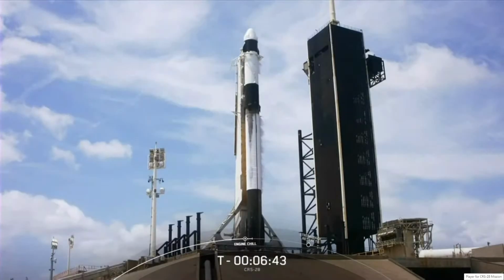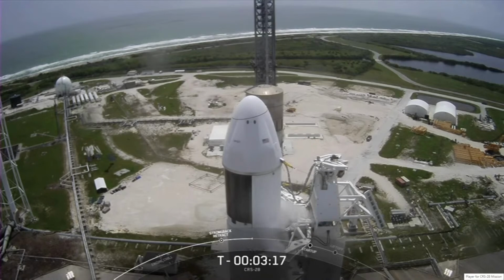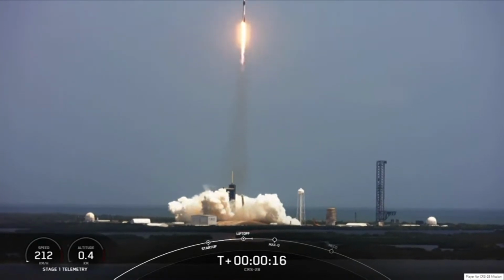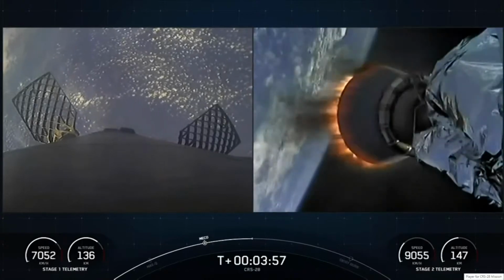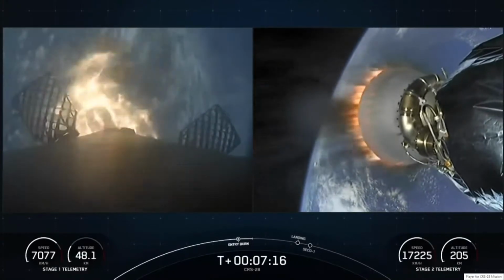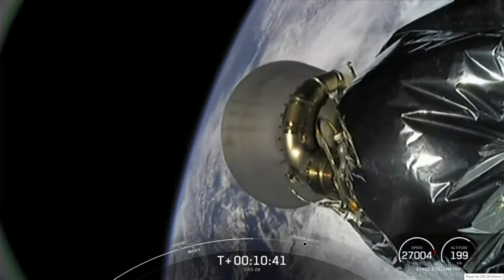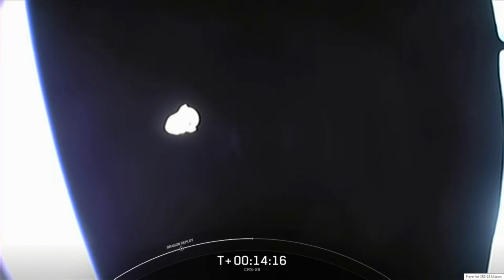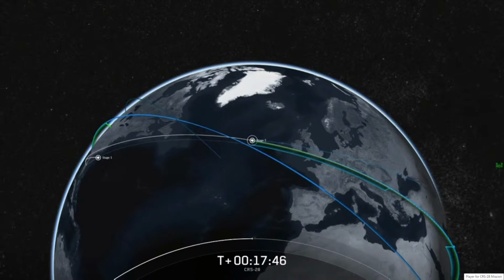Live | SpaceX supply ship launching to ISS from Cape Canaveral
SpaceX is launching a resupply mission to the International Space Station. The broadcast is expected to begin at 11:45 a.m.